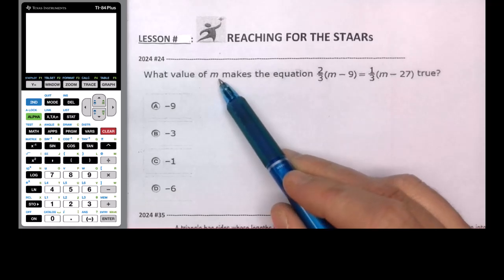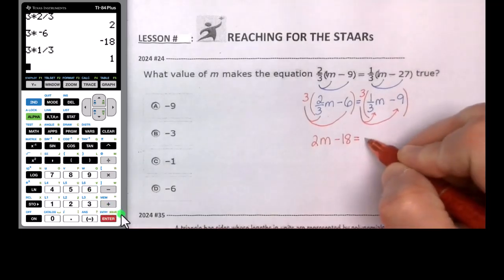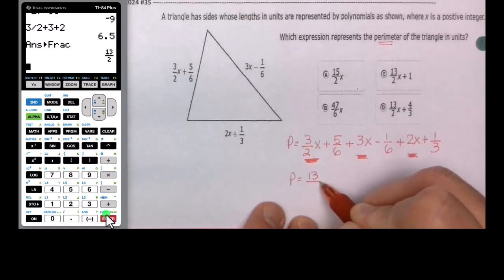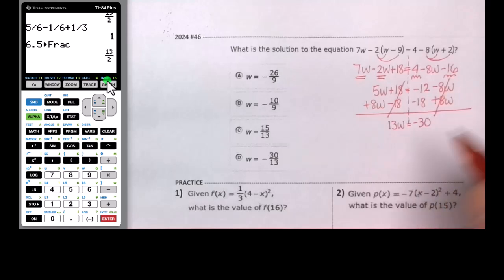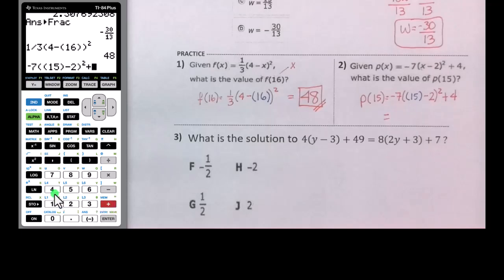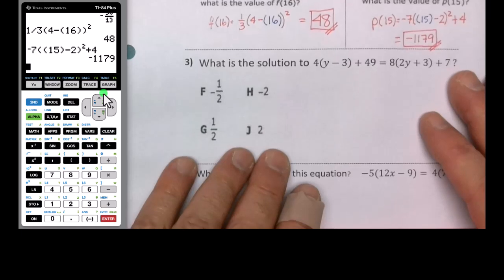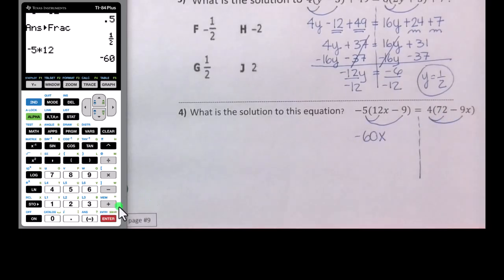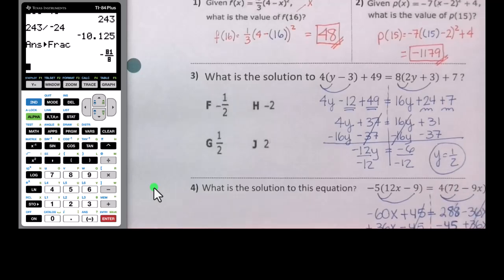REACH FOR THE STAARS